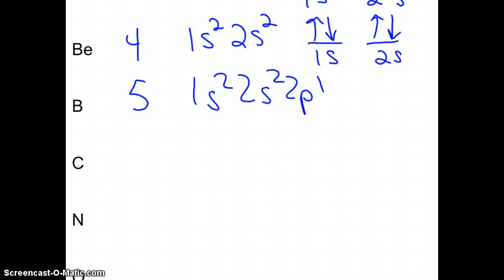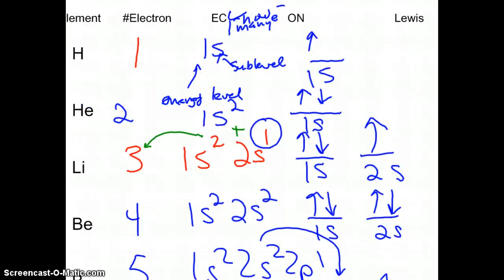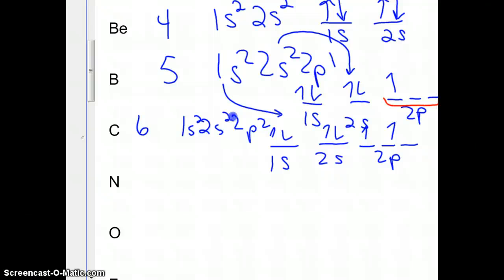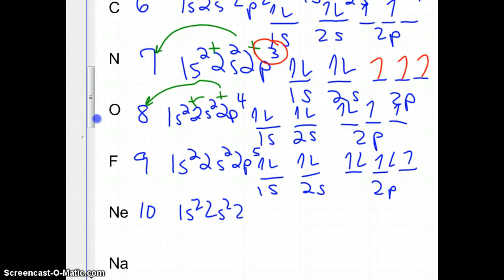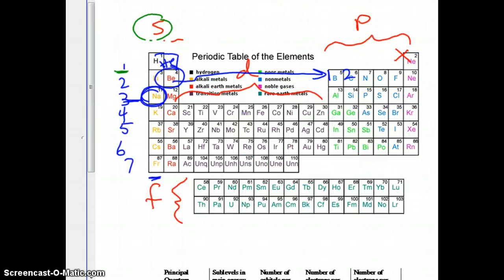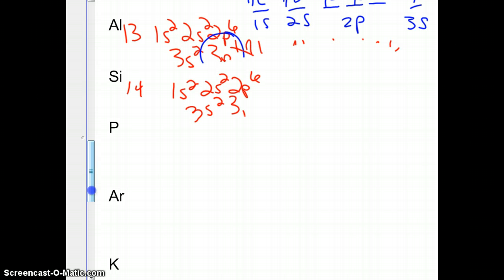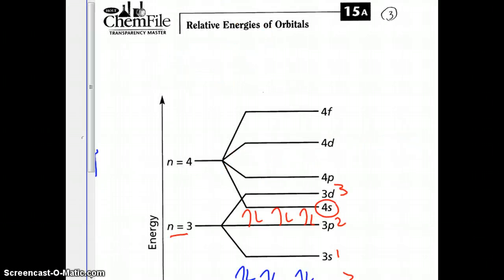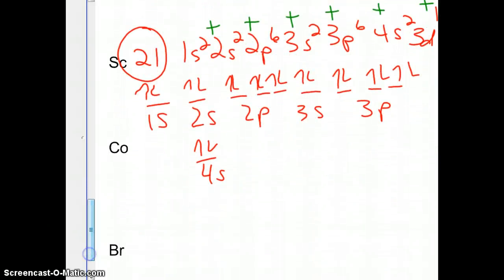Electron Configuration by Vandewalle Part II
finishing the first 21 elements' electron configuration and orbital notation